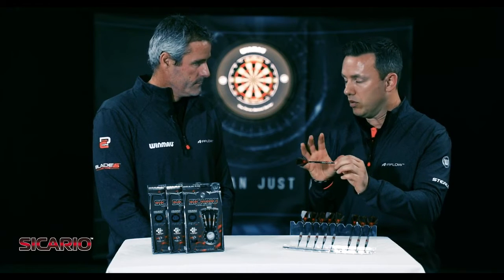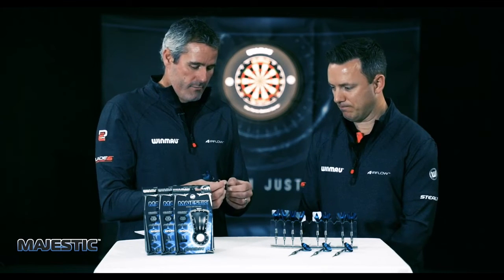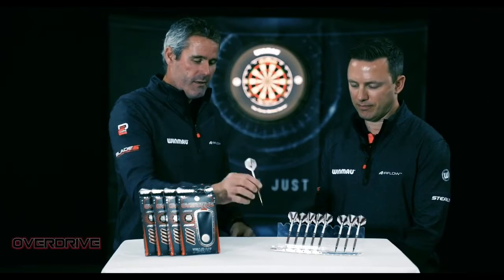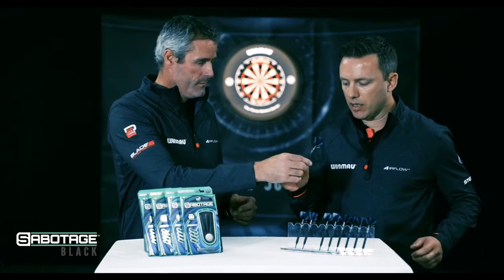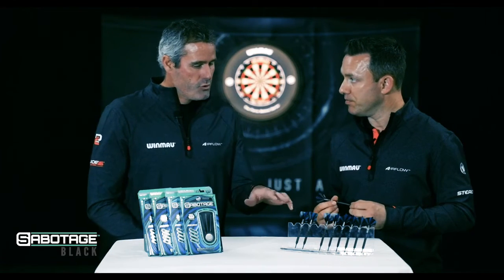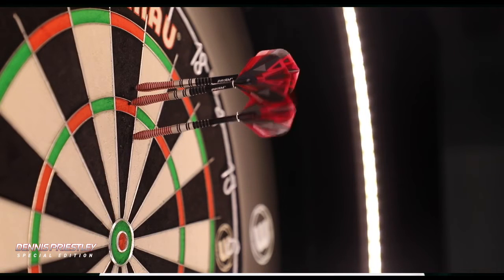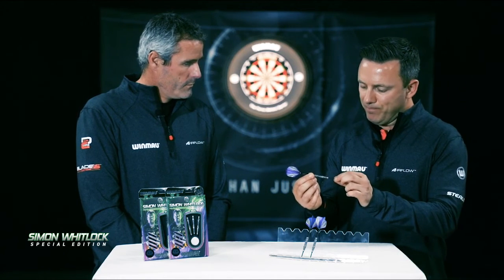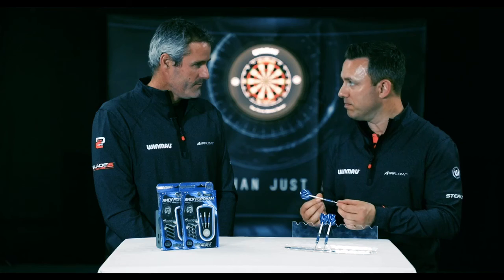2020 WINMAU PRODUCT LAUNCH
Darts Planet TV are delighted to be showing the official 2020 Winmau Product Launch.